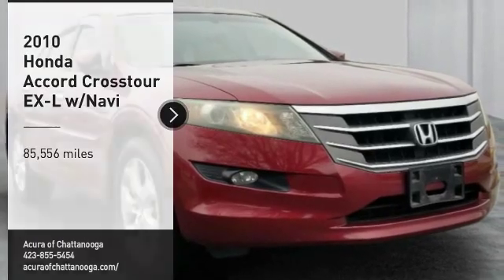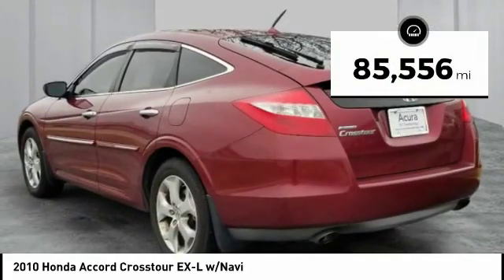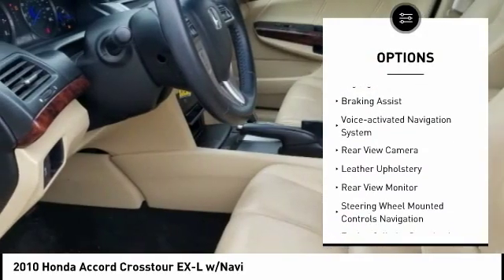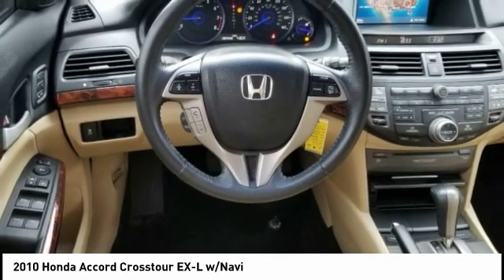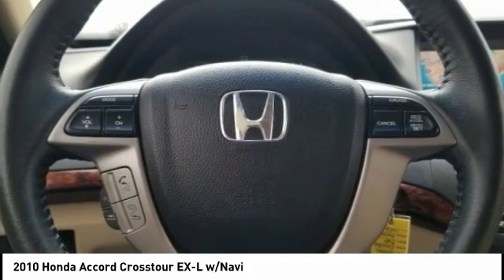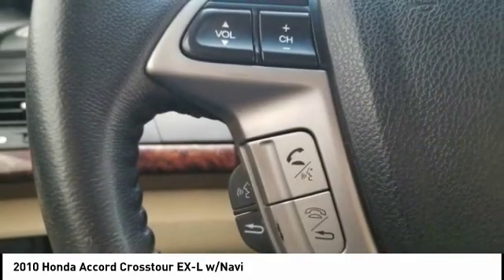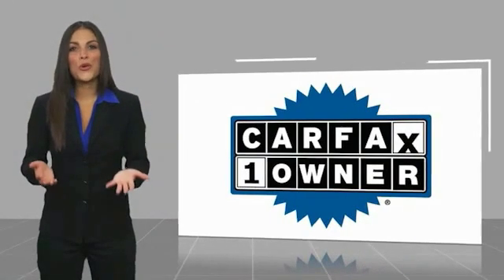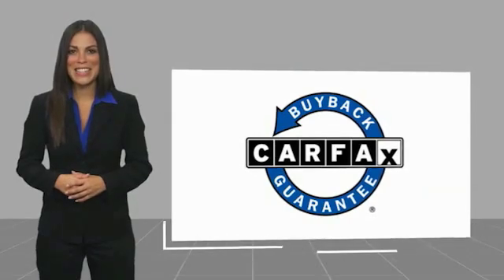2010 Honda Accord Crosstour Chattanooga TN 1042A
2010 Honda Accord Crosstour EX-L w/Navi

CARFAX One-Owner. Clean CARFAX. Tango Red Pearl 2010 Honda Accord Crosstour EX-L w/Navigation FWD 5-Speed Automatic 3.5L V6 SOHC i-VTEC 24VRecent Arrival! Odometer is 32874 miles below market average!